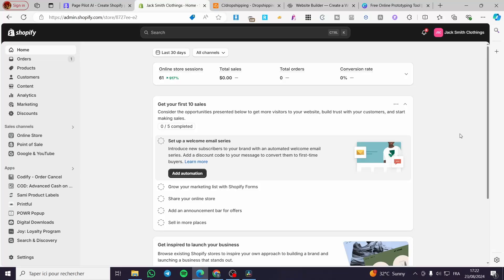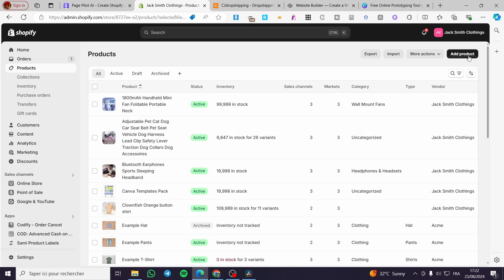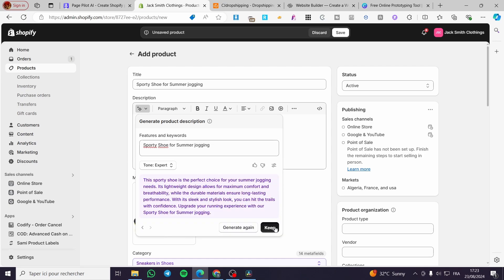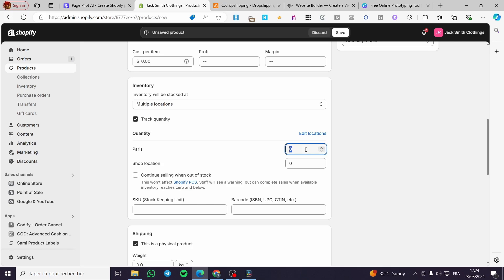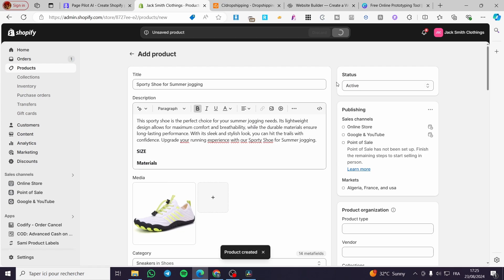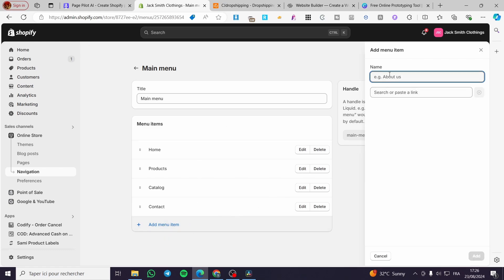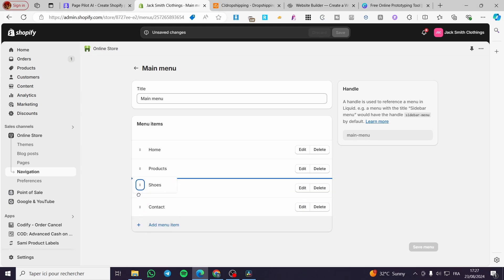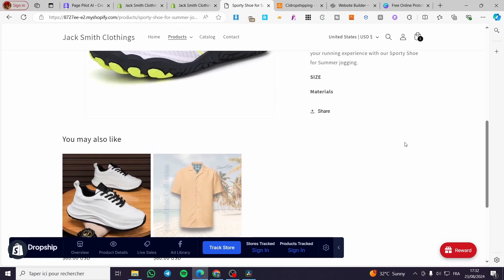How to Add Products to Menu in Shopify | Full Tutorial 2025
If you are looking for a video about How to Add Products to Menu in Shopify, here it is!